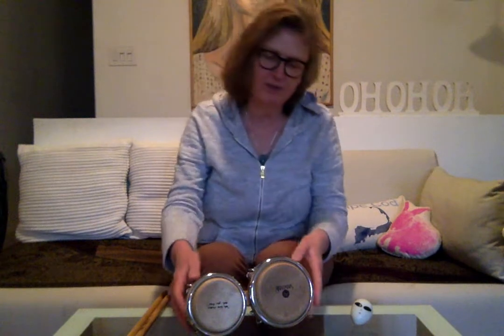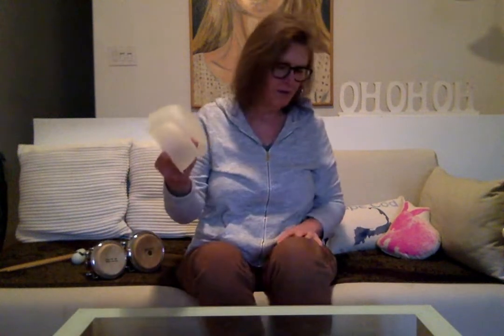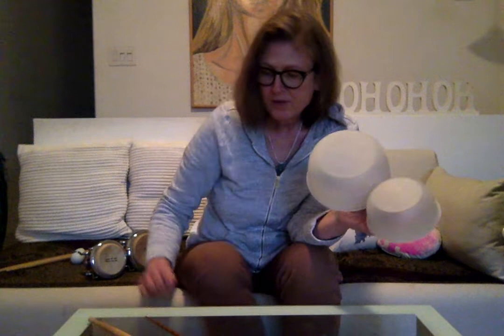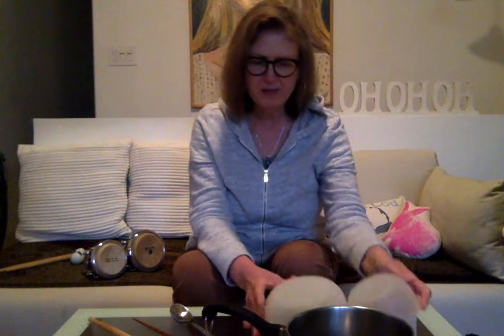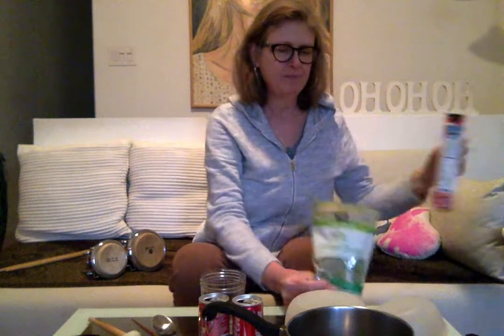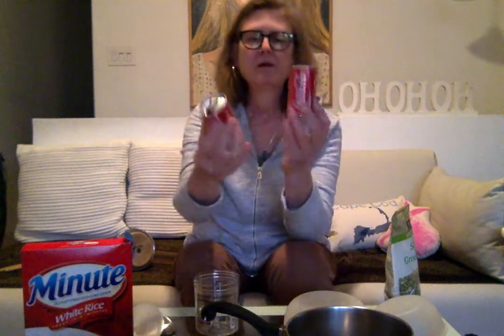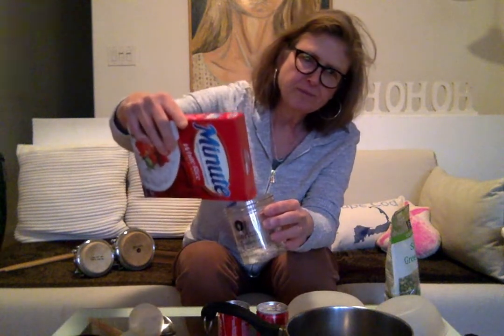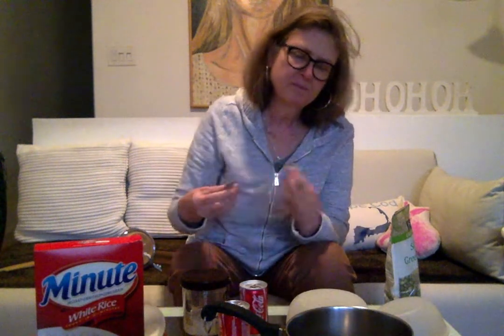Making Instruments DoJo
This video is about making instruments from things at home. It was made for my classes who are participating in on-line learning. This video teaches how to make a bongo and shakers.